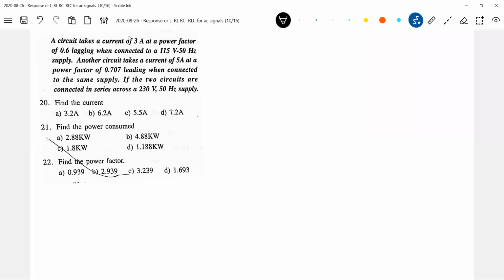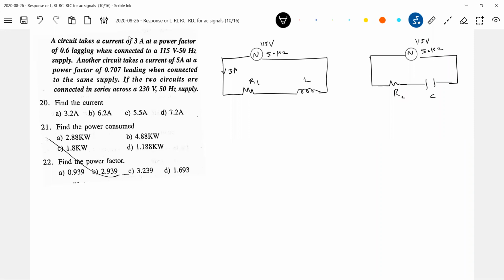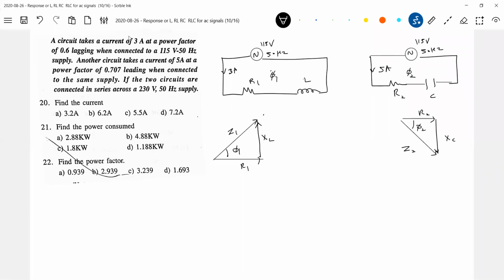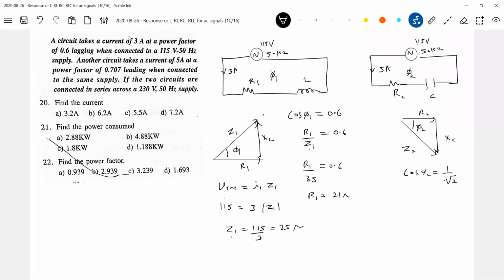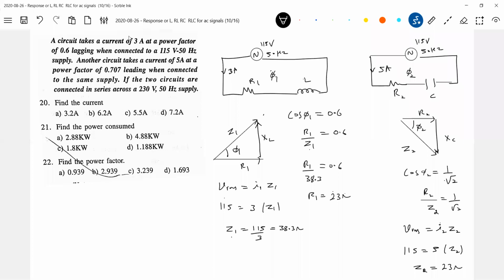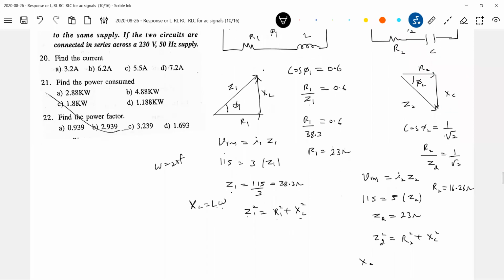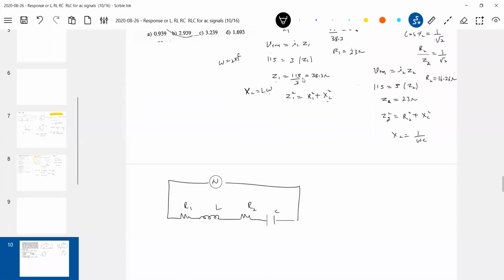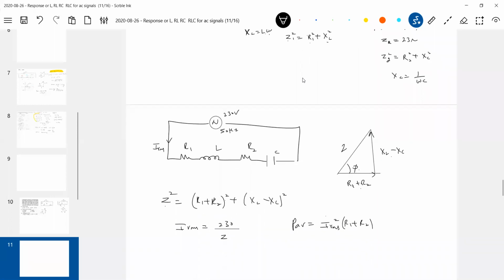5) AC circuits | RL series circuit n RC series circuit are connected in series with AC source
A circuit takes a current 3 A at a power factor Of 0.6 lagging when connected to a 115 V-50 Hz
supply. Another circuit takes a current Of 5A at  power factor of 0.707 leading when connected to the same supply. If the two circuits are connected in series across a 230 V 50 Hz supply.
20. Find the current, power consumed  and power factor